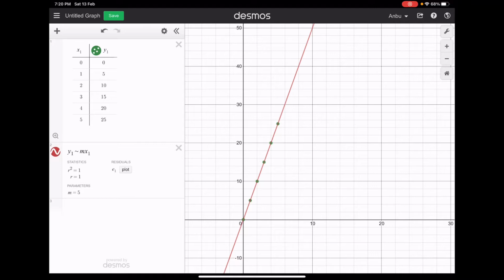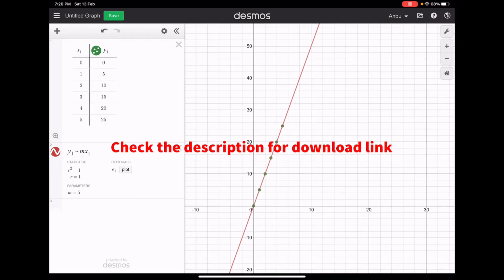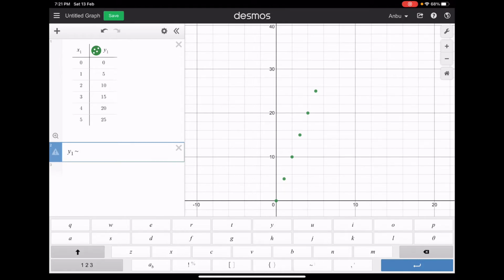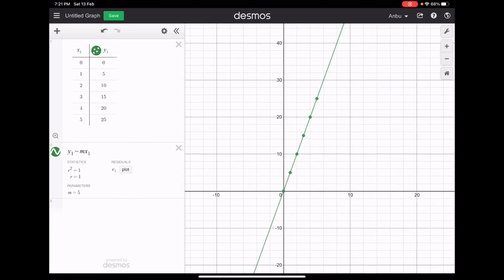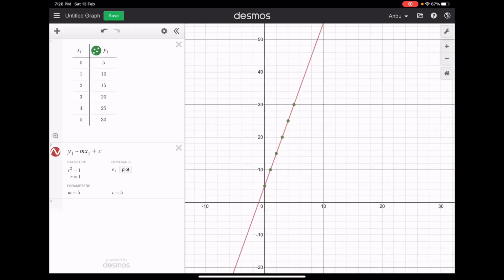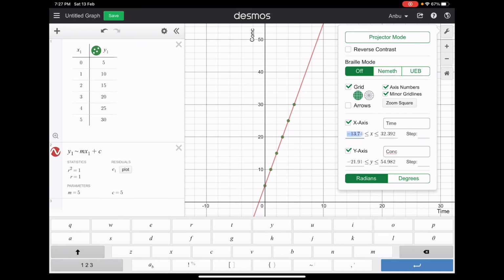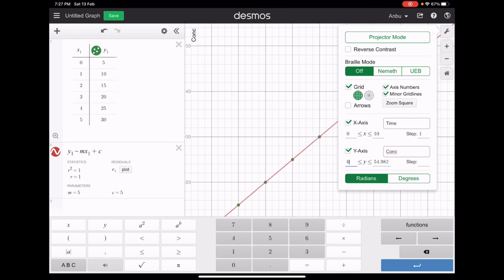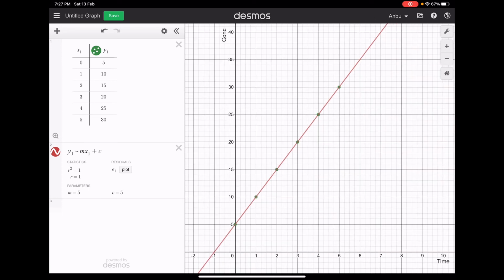Desmos review- Tired of graph papers??.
Want more education apps review??

Post your thoughts in comments.